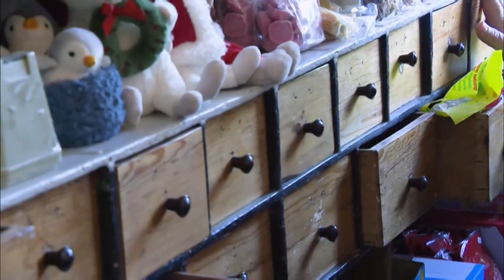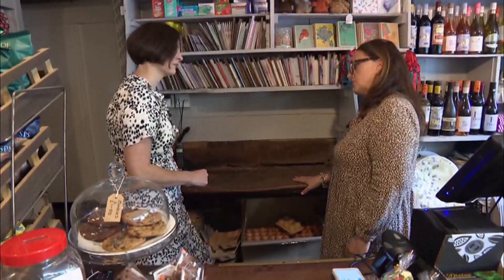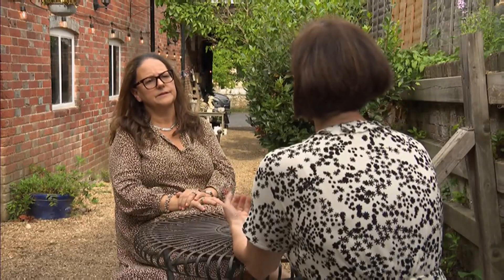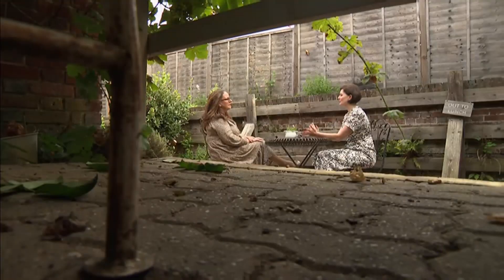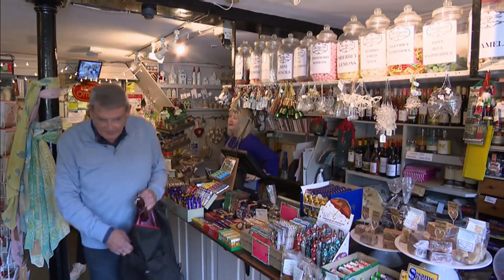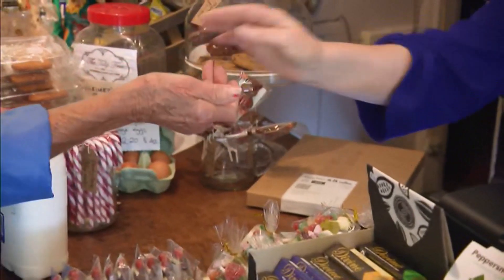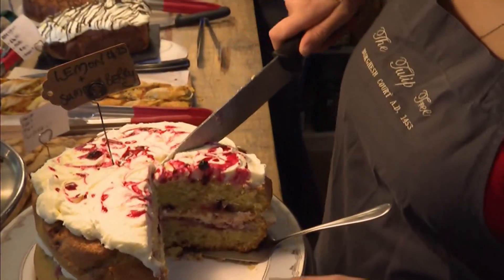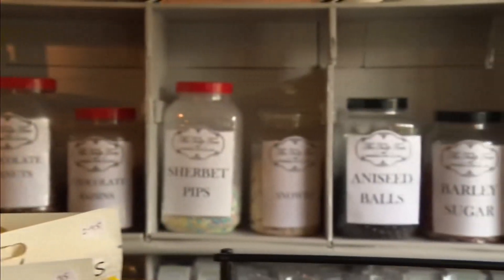Oldest surviving store in England - tea, cake and history since 1453 (CE) (UK) 5/Oct/2023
See what is believed to be England's oldest surviving store, heading for 600 years of use (currently 570 years) at this time in 2023 (CE).